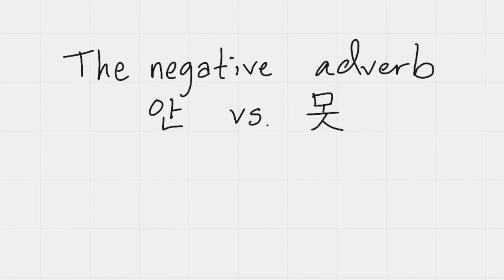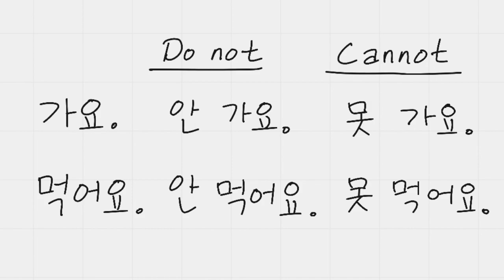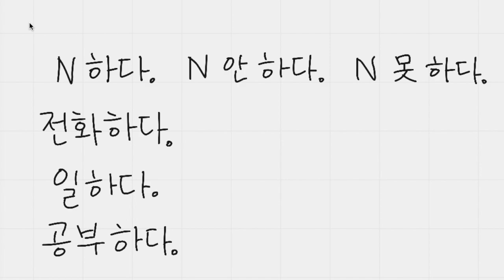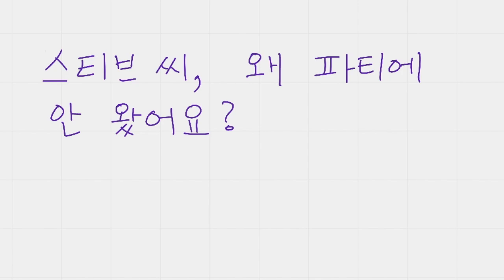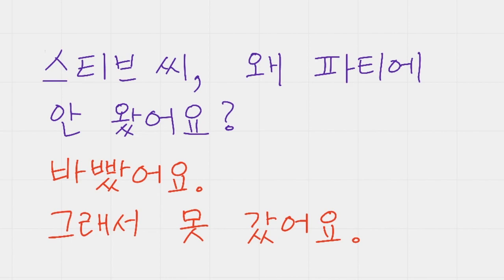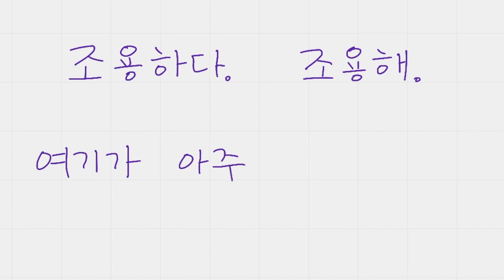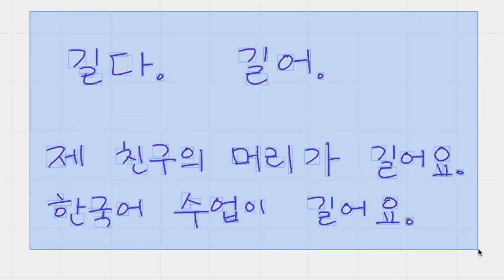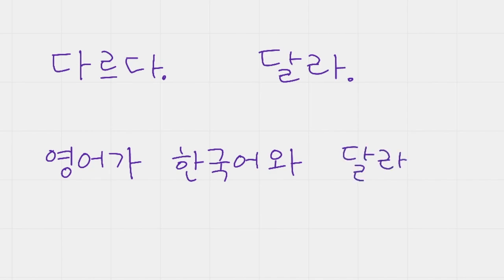Unit 18: Adverb 안 vs 못, New Adjectives (시끄럽다, 조용하다, 길다, 짧다, 다르다, 같다) 🇰🇷 Beginner Level Korean Lesson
Adverb 안 vs 못 0:07
Adjectives (시끄럽다, 조용하다, 길다, 짧다, 다르다, 같다) 9:12

🇰🇷 TheKoreanTutor.com 🇰🇷